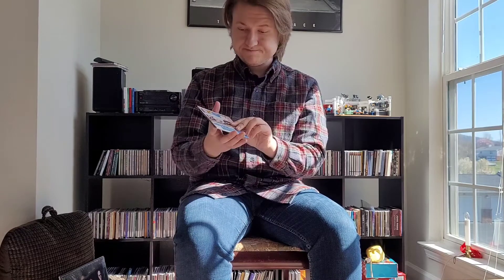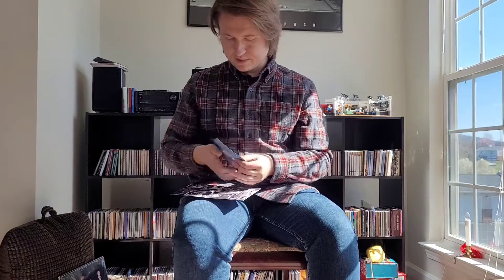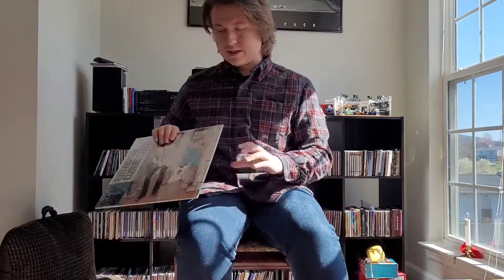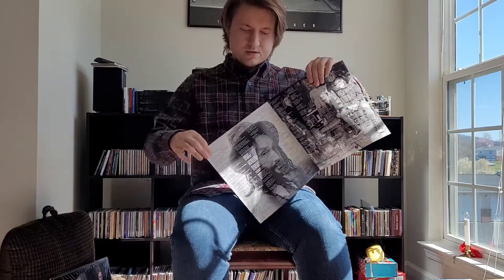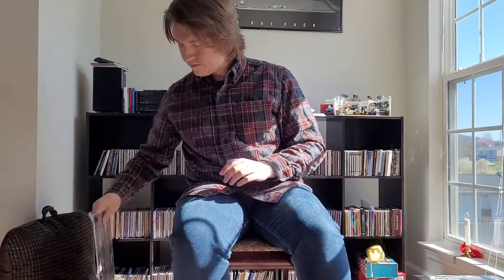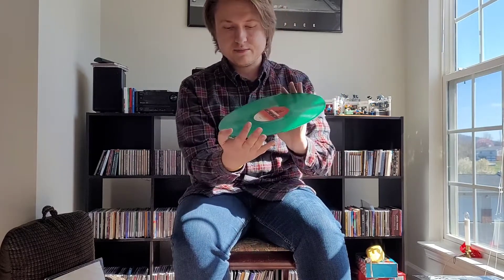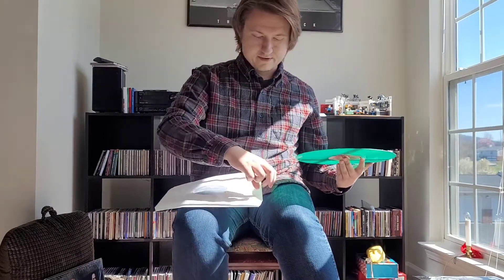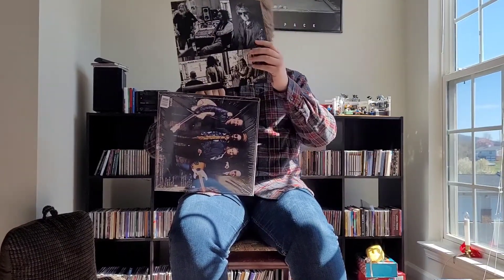Ep. 145, Unboxing "External Combustion" by the Dirty Knobs